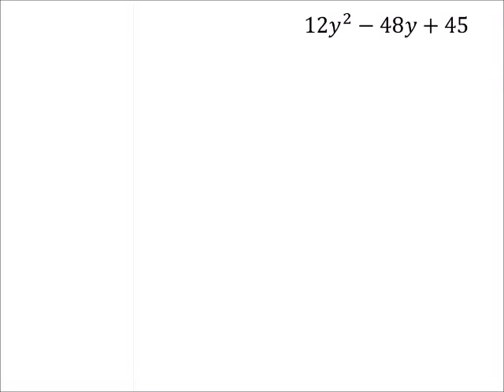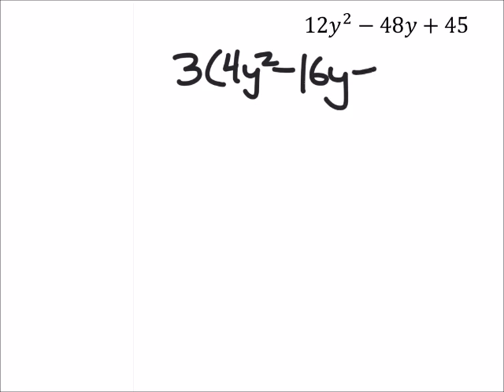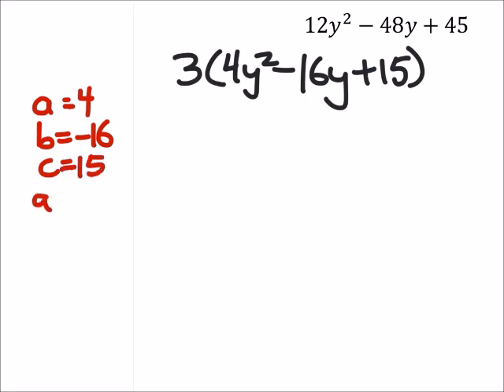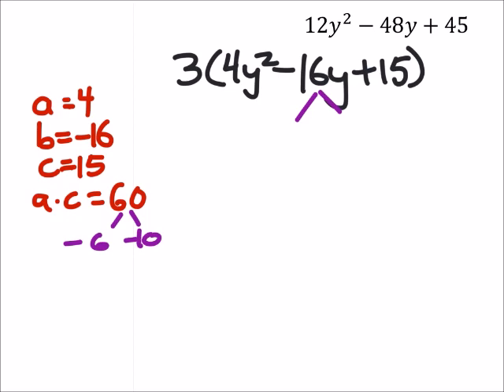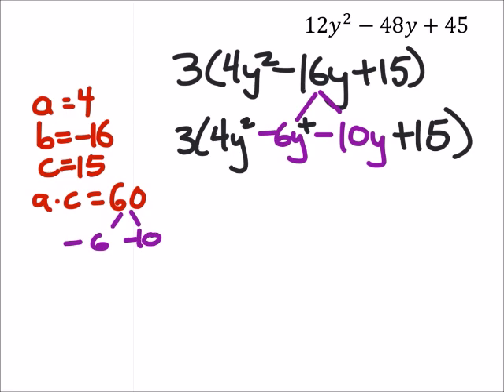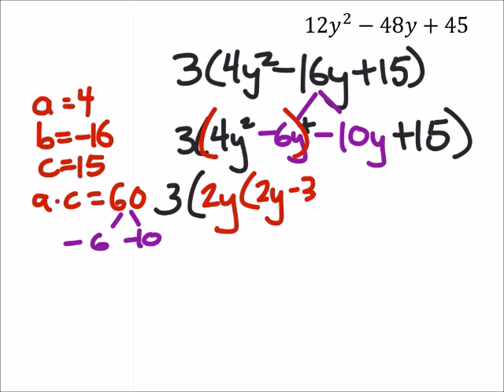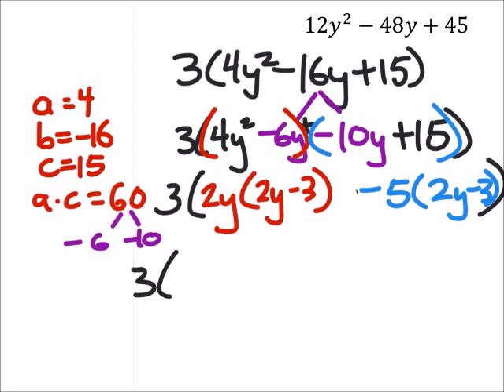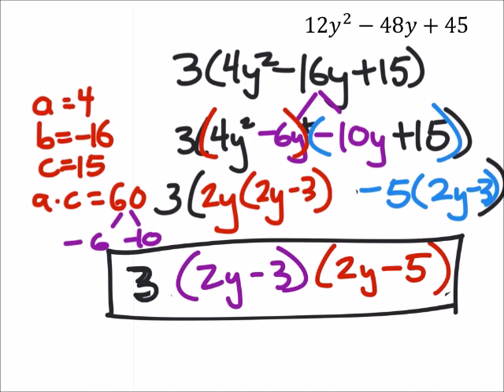Factor the Greatest Common Factor then Use Grouping: Trinomial Polynomials (a MATH 1010 Problem)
The problem:
Factor the trinomial (polynomial)

12𝑦^2−48𝑦+45

The solution:
3(2𝑦−3)(2𝑦−5)